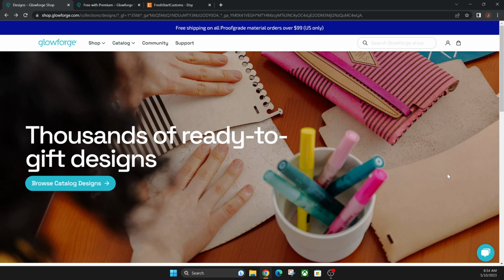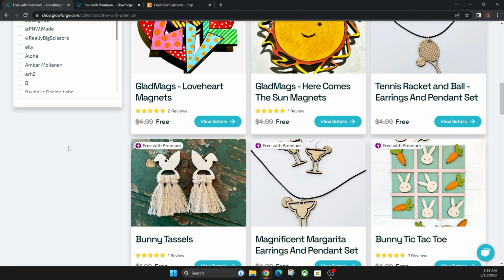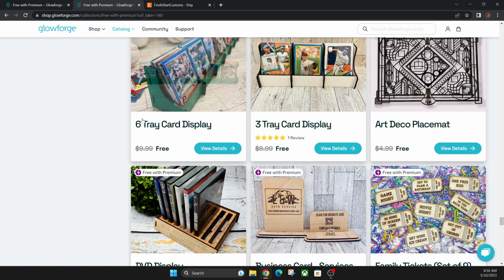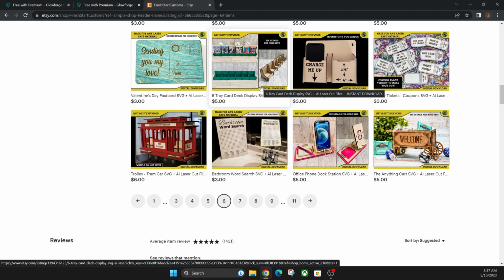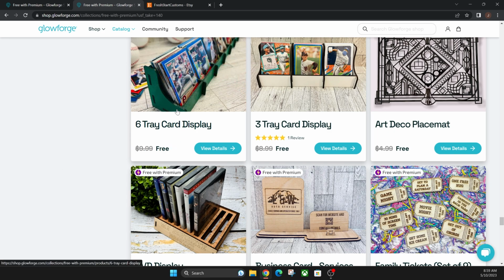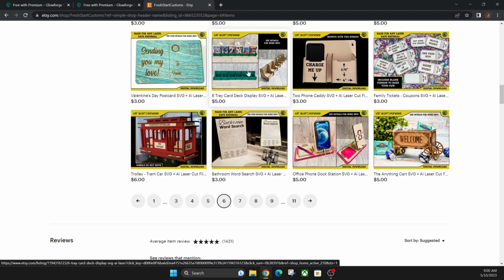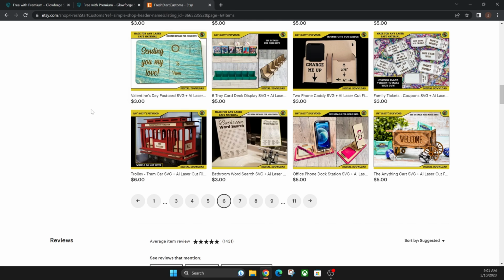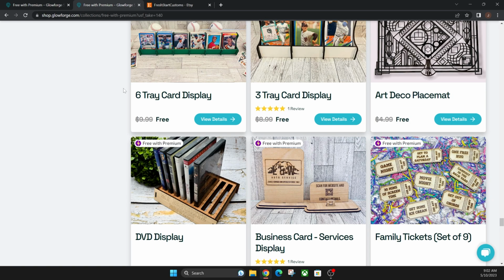Conflict between Glowforge Premium and Etsy Same Designs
then click on main list.